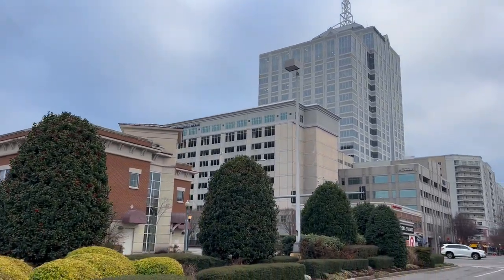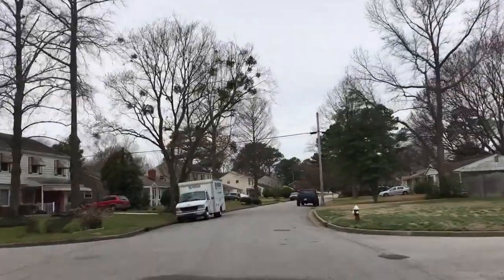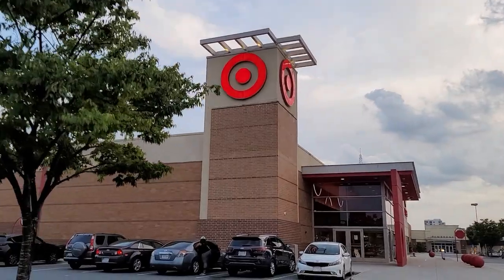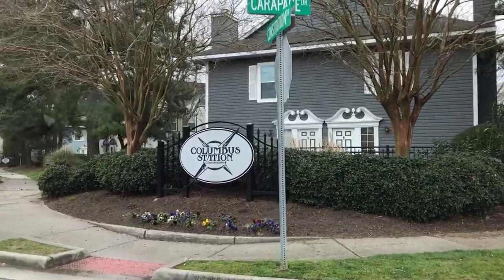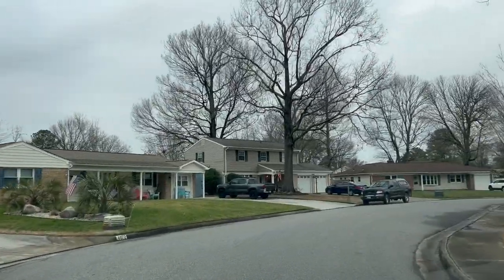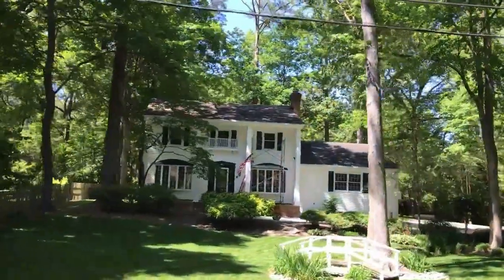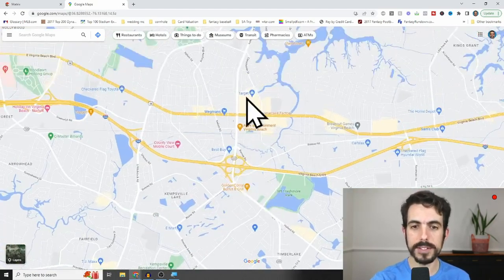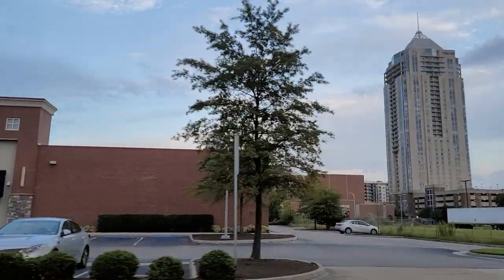Living in DOWNTOWN Virginia Beach [TOWN CENTER] - What You Need To Know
In this video we'll talk all about what it's like to live in Downtown Virginia Beach, or called by people here, Town Center! Town Center is the downtown of Virginia Beach, but many often are surprised that Virginia Beach even has a downtown. We'll talk about what's in the downtown area as well as the surrounding areas and get into the pros and cons of living in the area. I will say that while it's technically a downtown area, you might find there are a lot of differences between this downtown and others in areas you might have lived near in the past!